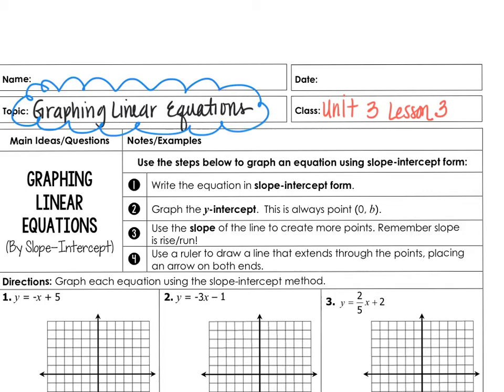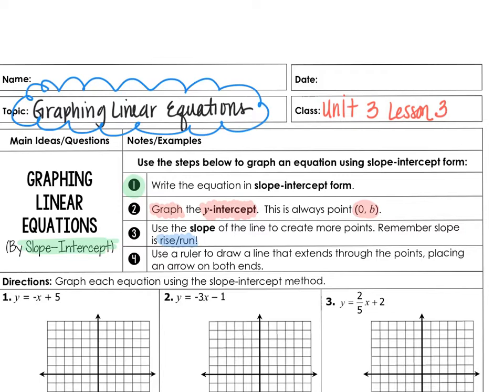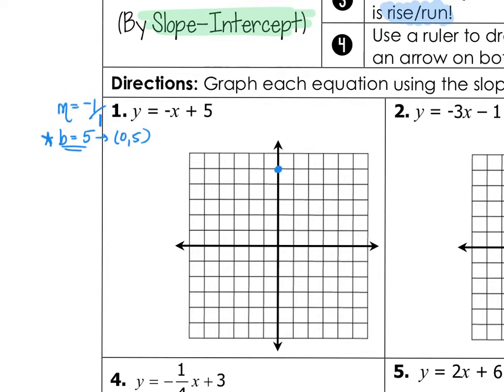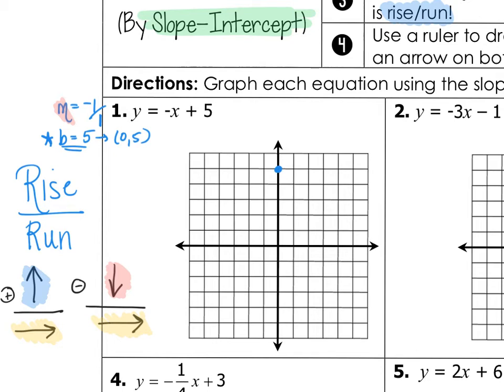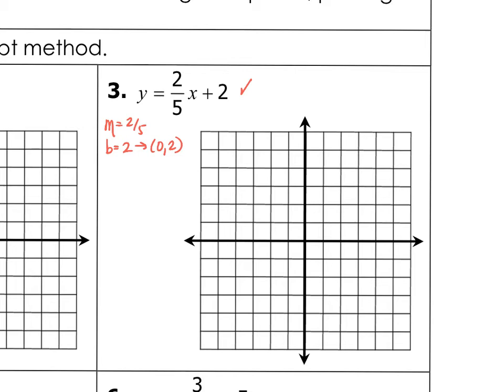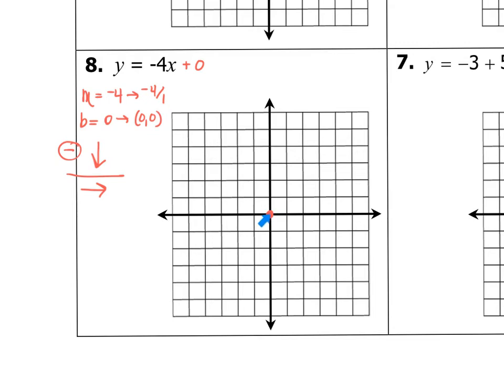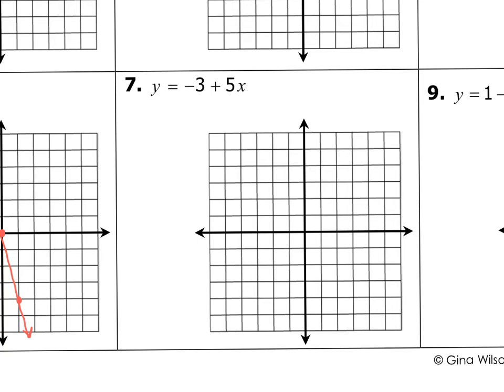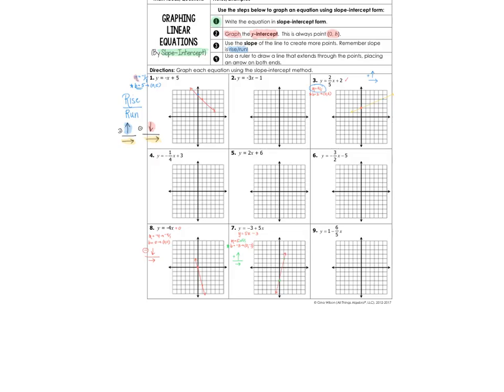Unit 3 Linear Equations- L3 Graphing Linear Equations